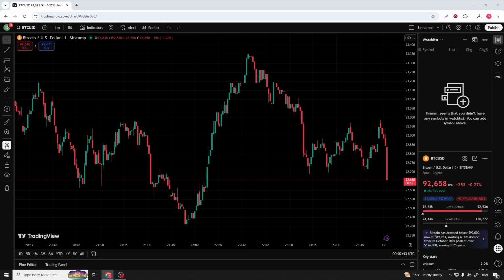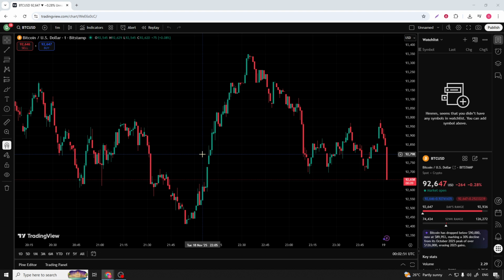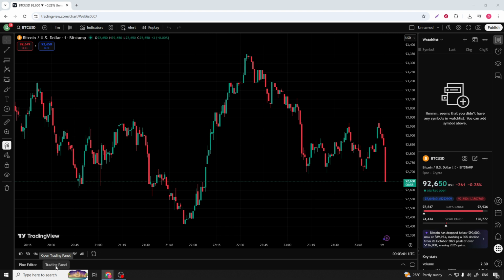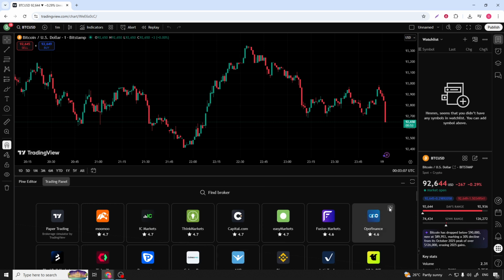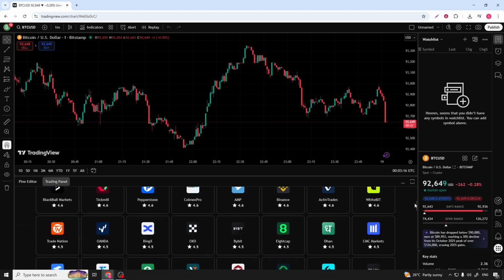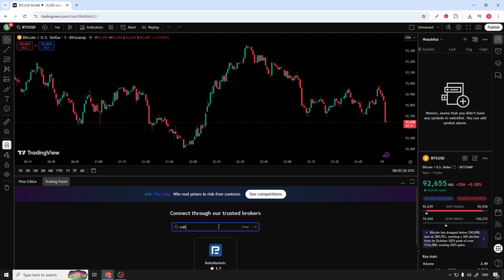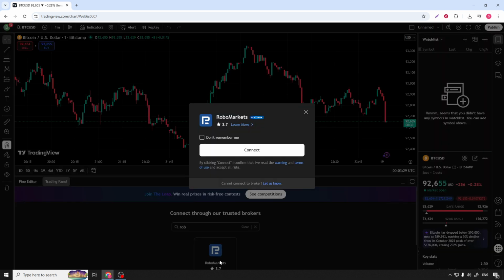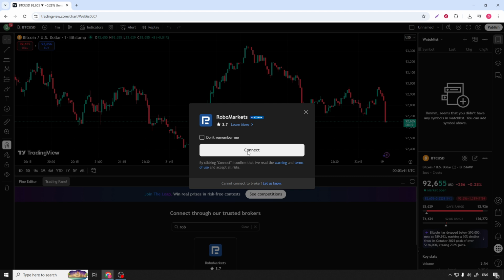How To Connect RoboMarkets In Tradingview (Quick And Easy Guide)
Learn how to connect RoboMarkets in TradingView with this complete step-by-step tutorial. Discover the fastest way to link your RoboMarkets account to TradingView for seamless trading and advanced charting. Master the setup process to start analyzing markets and executing trades efficiently.

In this video, you’ll learn how to properly connect RoboMarkets, enable trading features, and leverage TradingView tools to optimize your trading performance.
Benefits & What You Will Learn:

How to link RoboMarkets to TradingView step by step

Trade directly from TradingView with your RoboMarkets account

Access advanced charting and technical analysis tools

Avoid common setup mistakes and connection errors

Improve your trading workflow and decision-making